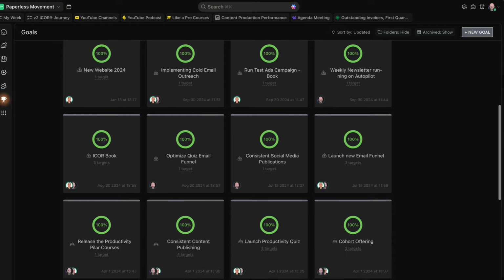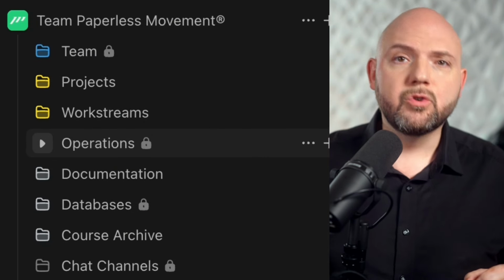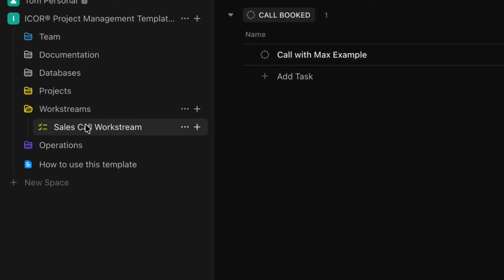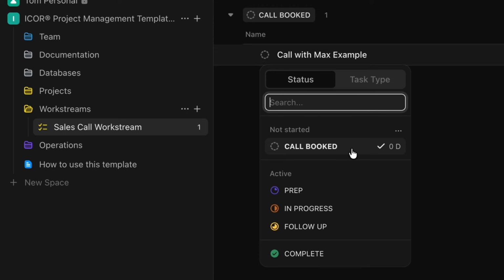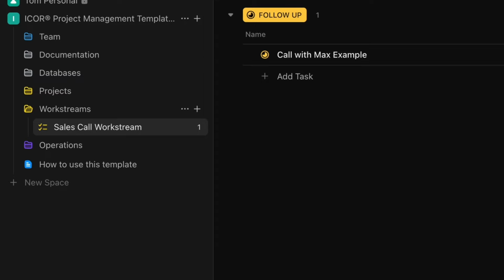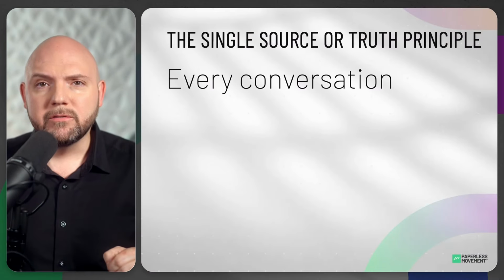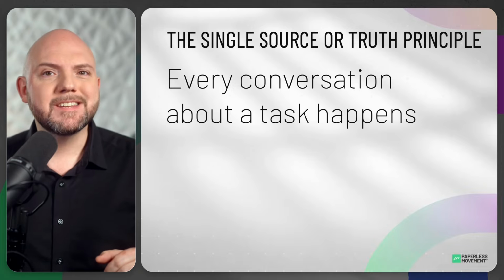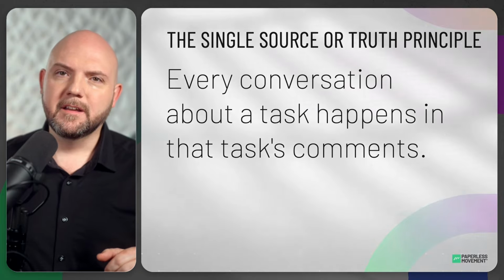Why ClickUp, Notion, and Asana Keep Failing You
I tested this in my own workflow. Here's what happened.

Full setup included so you can try it yourself.

For professionals who want to use AI as a real productivity tool, not just a chatbot.

I break down how I manage projects from planning to delivery — templates, views, and handoff workflows included. Everything runs on systems I've refined over years of real use.

TIMESTAMPS
00:00 The Frustration of Starting with a Blank PM Tool
01:48 Understanding the Disconnect Between Workflows and Tools
03:01 The Framework for Effective Tool Implementation
03:16 Step 1: Mapping Output Elements to Tool Structure
03:56 Step 2: Replicating Your Process in the Tool
04:36 Step 3: Implementing a Single Source of Truth
05:33 Conclusion: Transforming Your Workflow with the Right Setup

RESOURCES
Blog: 73% of Project Management Tools Fail Within a Year. Here's the Structure They're Missing
Blog: The $50M Mistake: Why Business Leaders Fail at Project Management